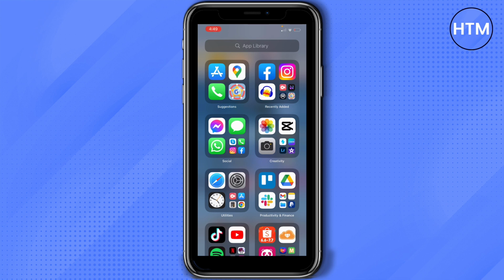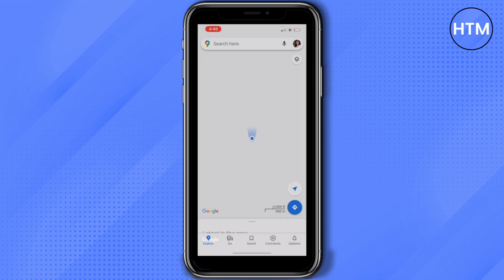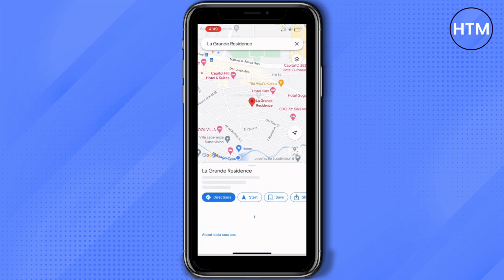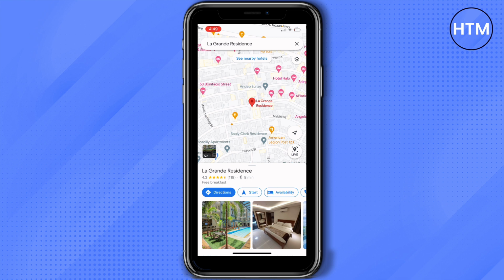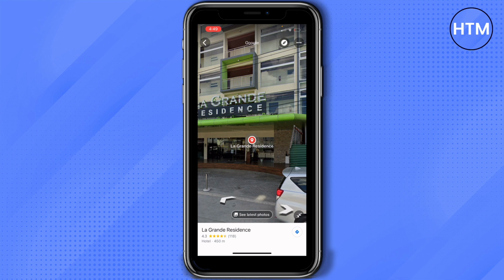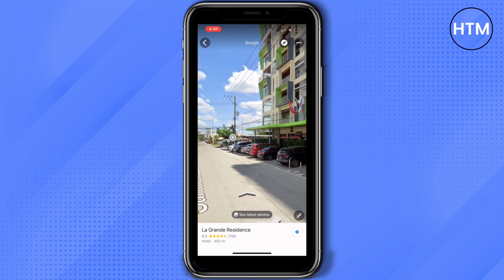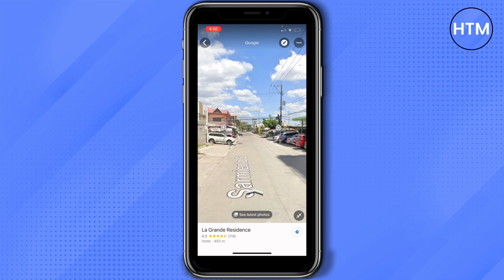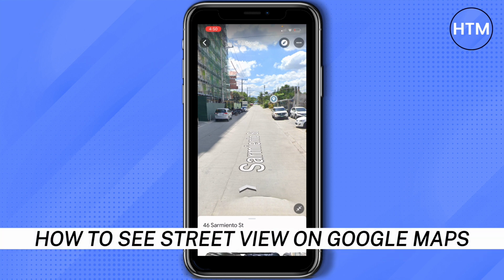How To See Street View In Google Maps (EASY!)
How To See Street View In Google Maps. It’s a very easy tutorial, I will explain everything to you step by step.